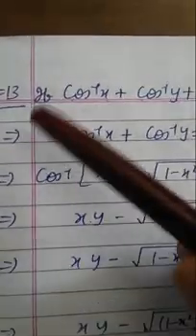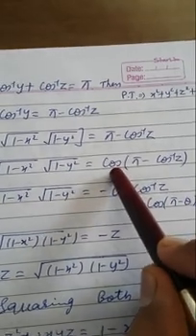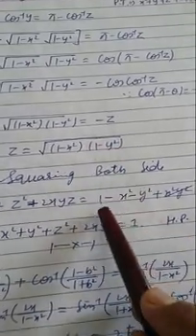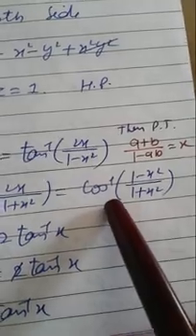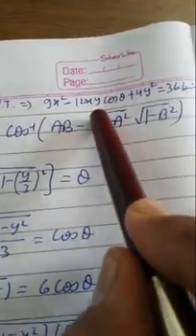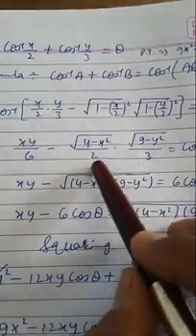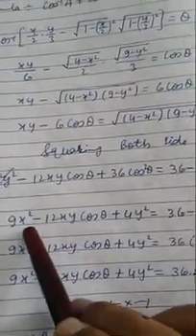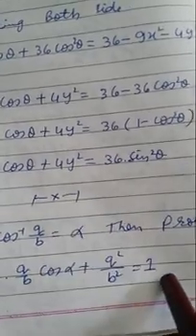Inverse Ex 4DQ 13,17,18